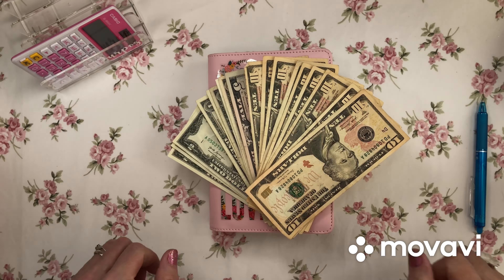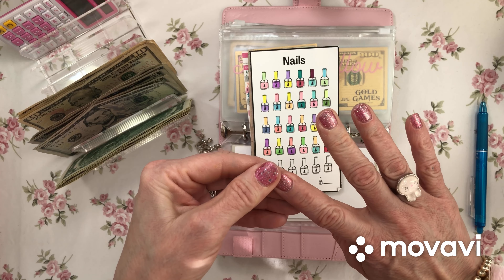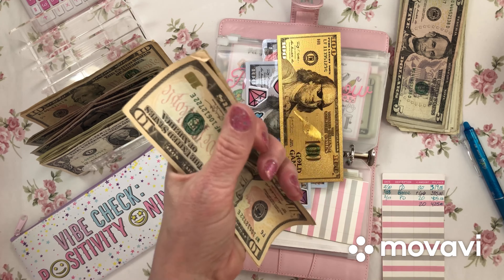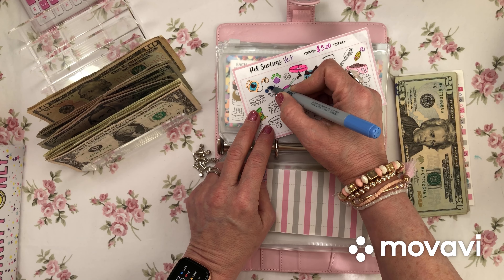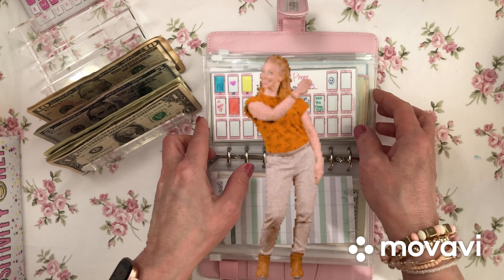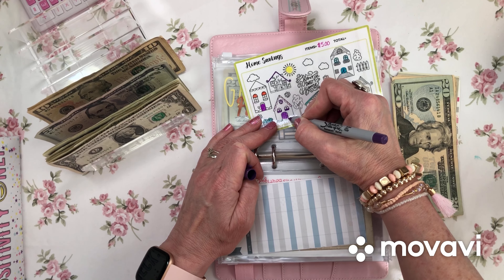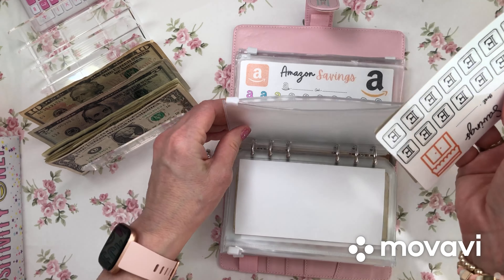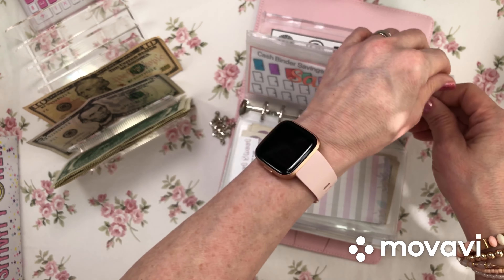SINKING FUNDS WK 8 Come and see what I save for. Cash budgeting/stuffing/saving, budget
Sinking funds week 7

Channels mentioned

Marcee

Envelopes

Treat Yo Self:

Nails Savings Challenge

Birthday cakes:

Cell phone:

Couch
Home decor:

Amazon
Etsy

D Bux Savings Challenge

Gold prop money: